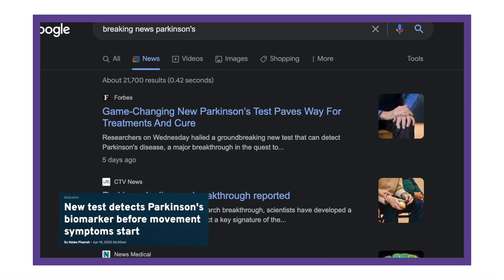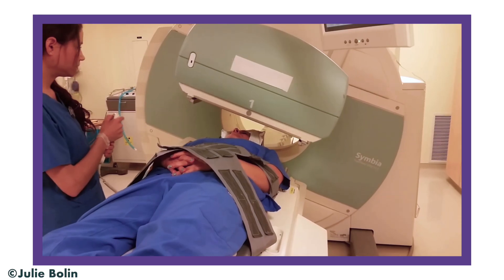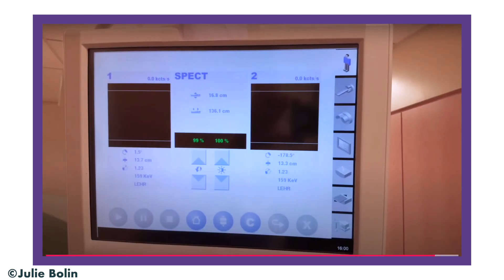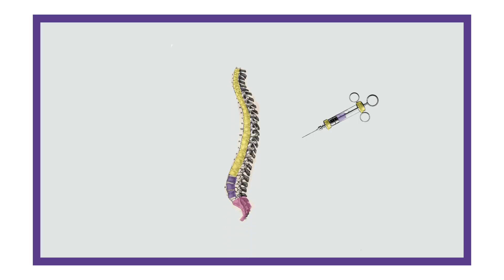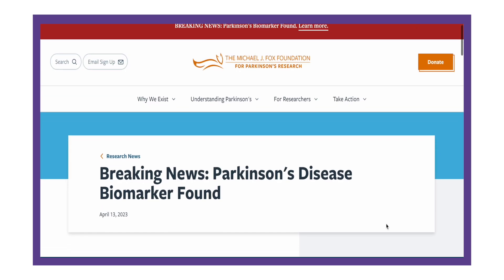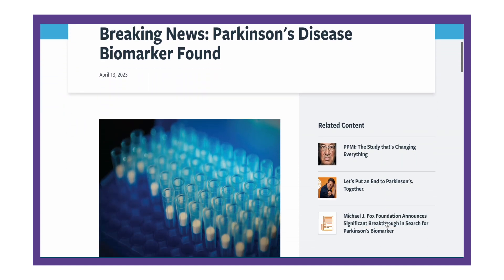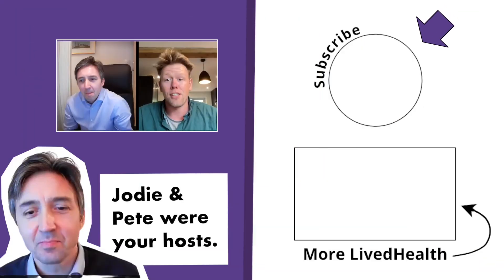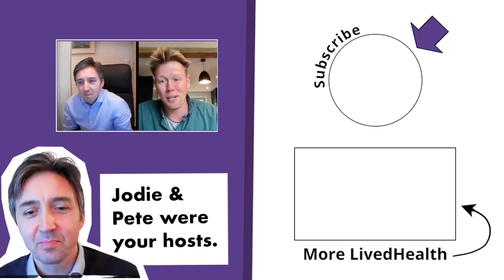A new test for Parkinson's. Does this bring us closer to a cure?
Scientists have created a tool for identifying proteins associated with Parkinson’s. This means that we finally have an accurate test for diagnosing Parkinson’s, even before symptoms appear. Although this is NOT a cure for the disease, this tool represents a big step forward in understanding how this condition works and will be crucial for developing disease modifying treatments in the future.

Jodie Forbes not only lives with Parkinson’s, but also works in Parkinson’s research. He talks to Peter, our video producer at LivedHealth, about how promising this news is for the Parkinson’s community.